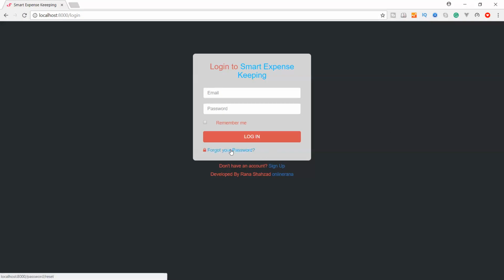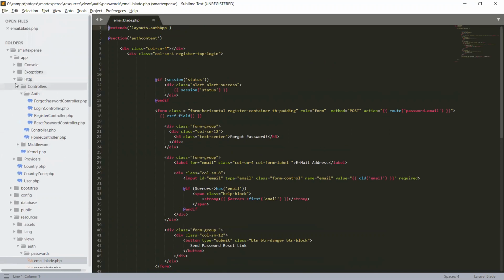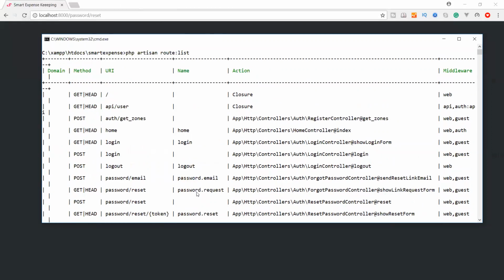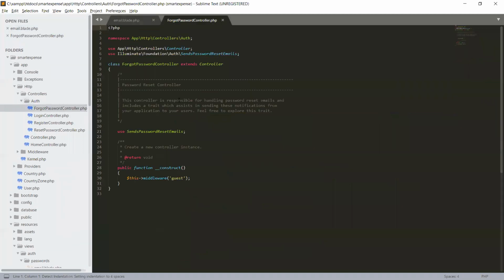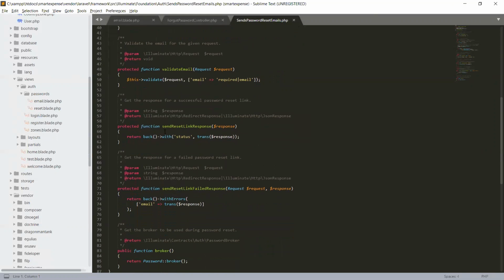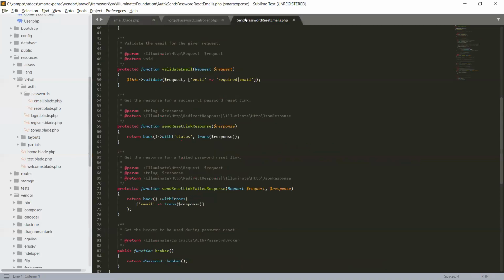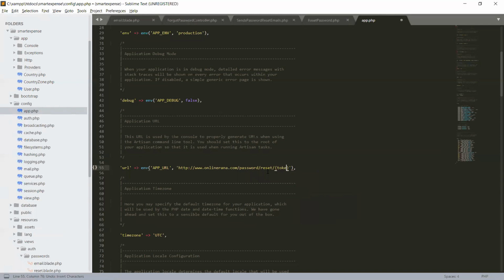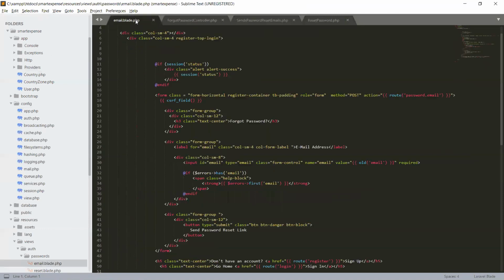Laravel Application | Forgot Password and Password Reset Laravel Concept | 49